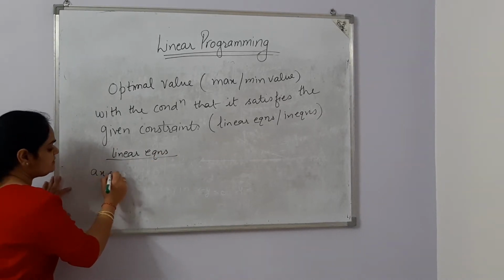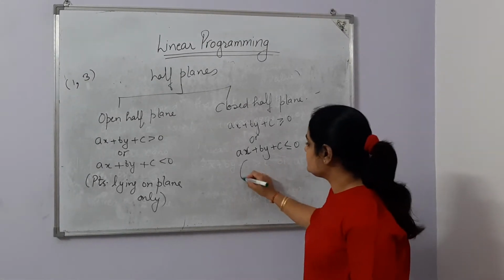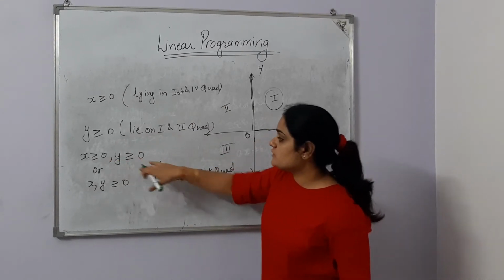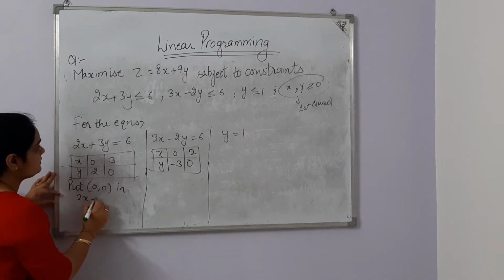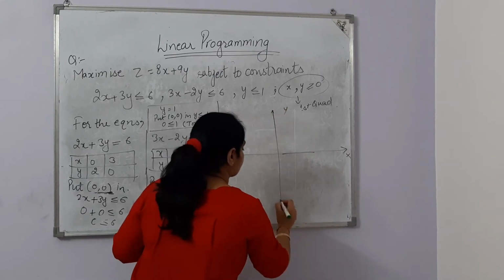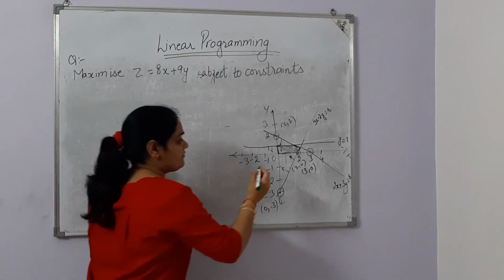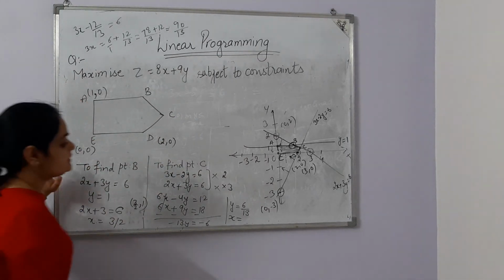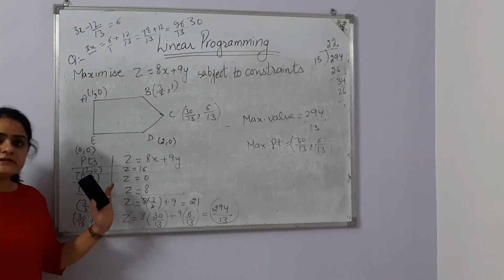Linear Programming(Lecture 1)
Graphical representations of linear equations/inequations